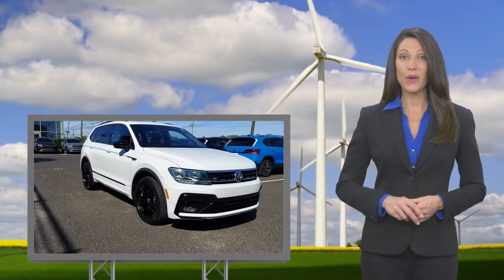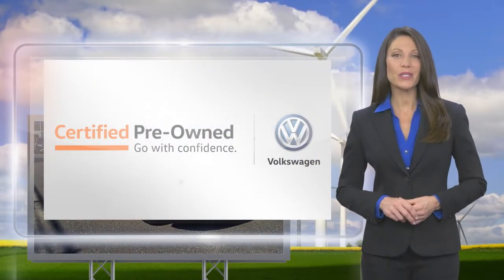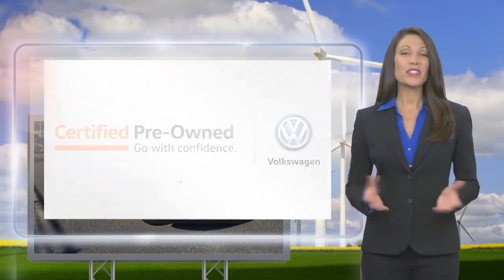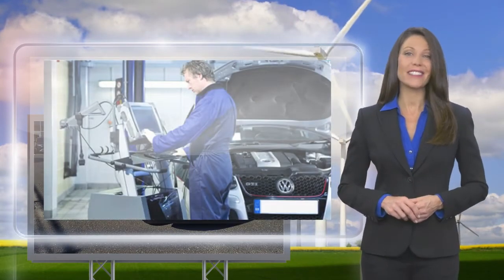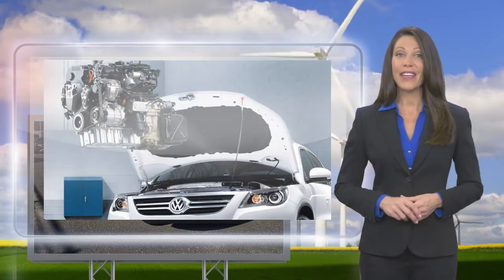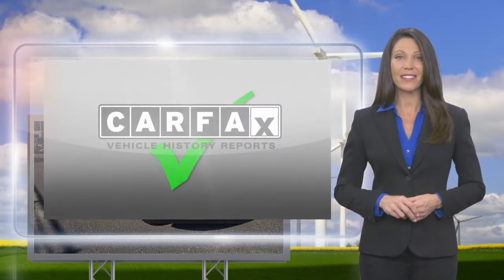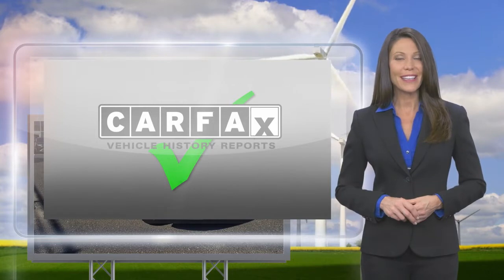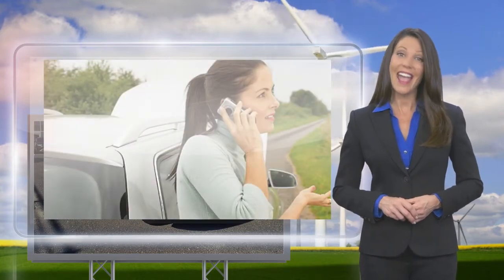Certified 2019 Volkswagen Tiguan SEL R-Line, Cherry Hill, NJ VU9592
Cherry Hill Imports

Text KM182271 to 96300 We have the best prices on all Volkswagen models..Recent Arrival! Low miles! **VW CERTIFIED** 2019 Volkswagen Tiguan 2.0T SEL R-Line Pure White 21/29 City/Highway MPG AWD.At Cherry Hill Imports you can buy and finance with confidence. We will provide you with an excellent buying experience you will brag to your friends about. We buy cars, all years makes and models.

[RLVID:9118:6ae99da4cbb3462c:b839acb117cb6870:1]